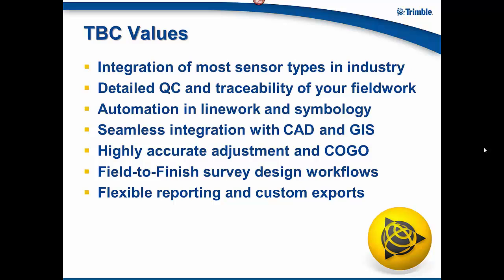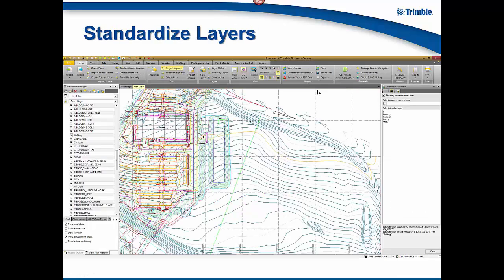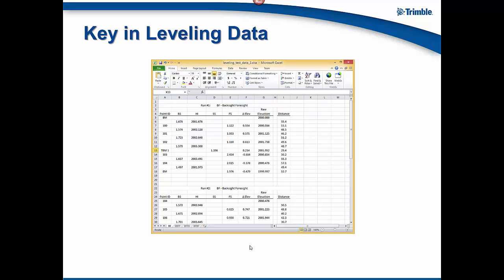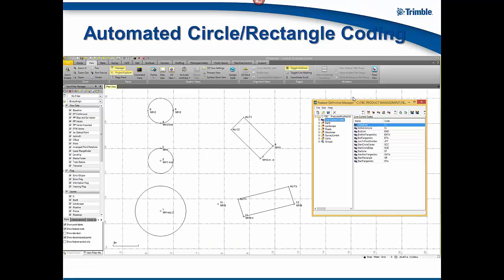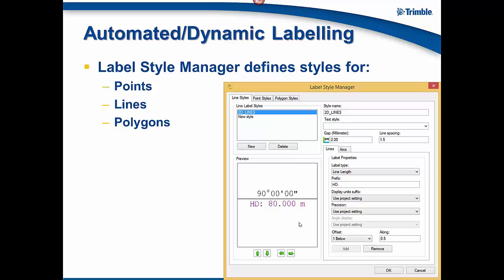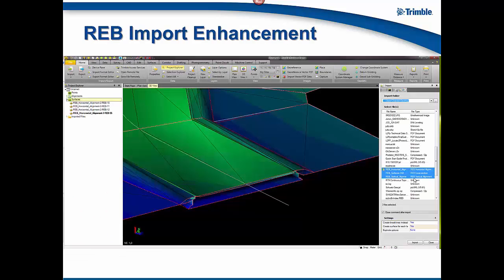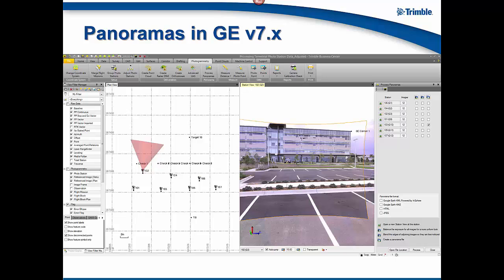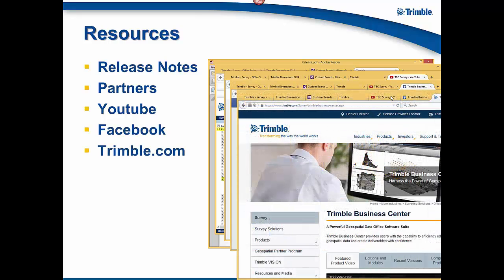TBC v3.50 Overview